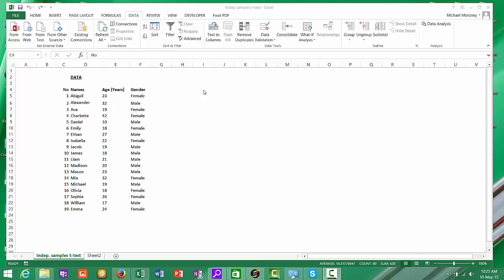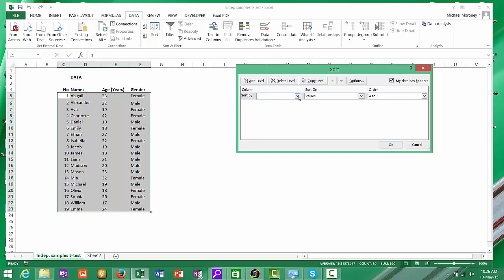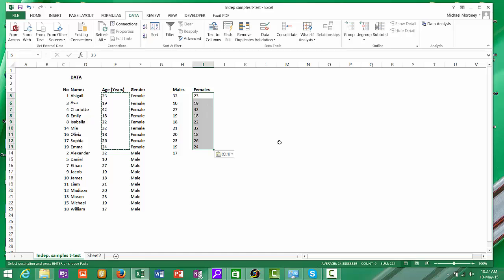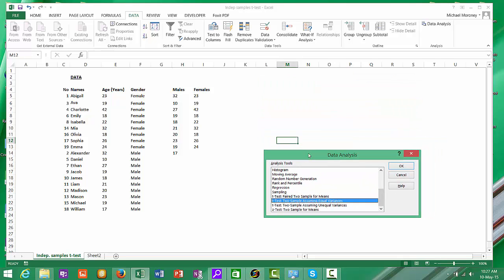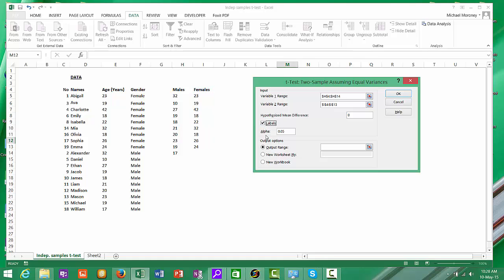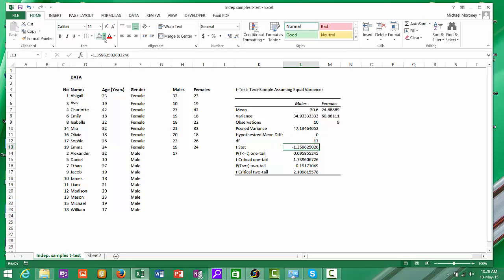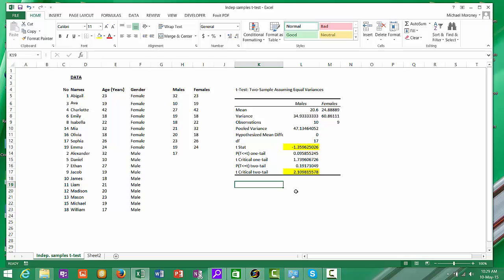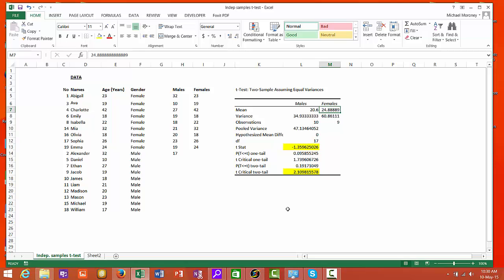Independent samples t test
This is a brief introduction to how to conduct an independent samples t-test with Excel.